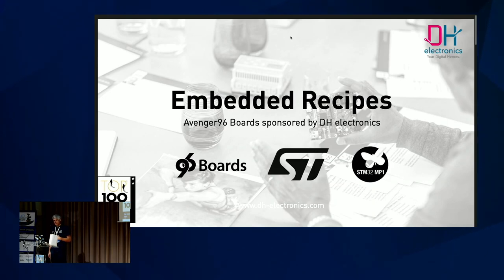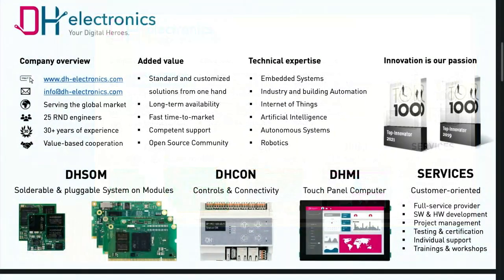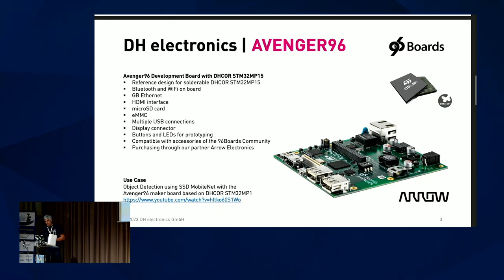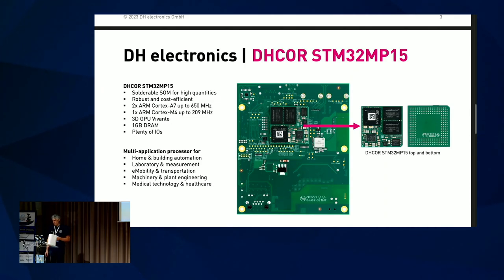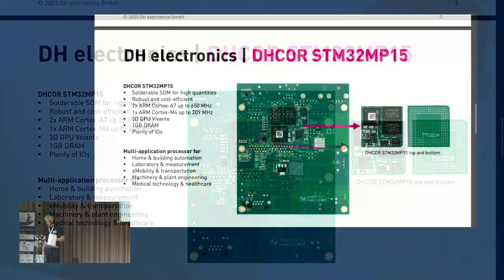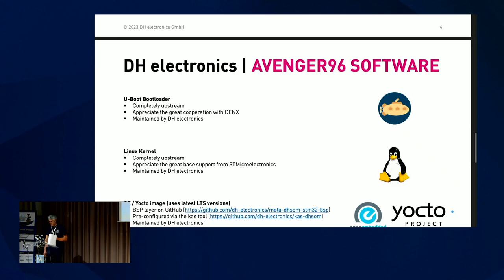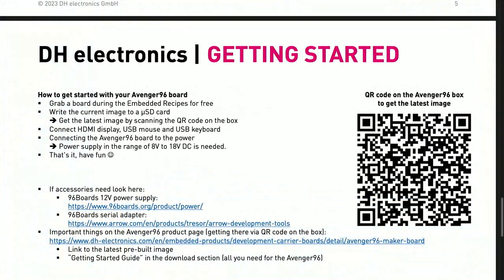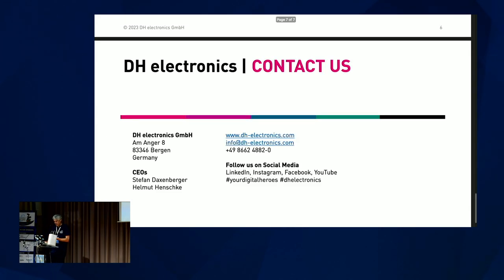Introduction to the Avenger96 Board (Christoph Niedermaier, DH Electronics)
As part of their sponsorship of the Embedded Recipes 2023 conference, DH Electronics introduces its Avenger96 Board a 96Boards compliant consumer edition board based on the STM32MP15 series of SoCs.

Presentation from Christoph Niedermaier (DH Electronics) during Embedded Recipes 2023.